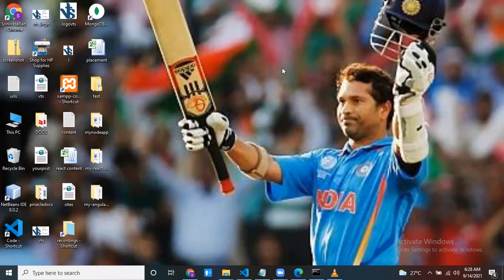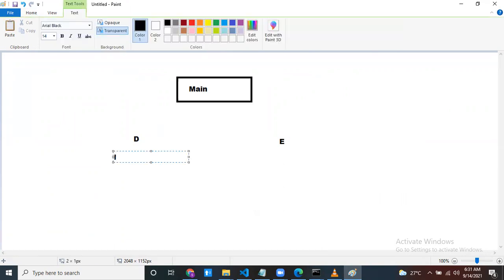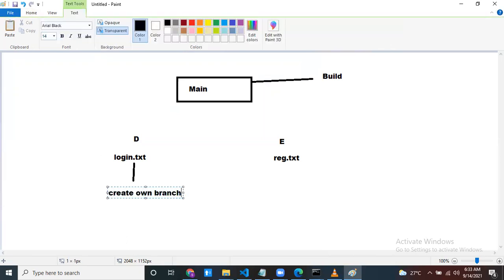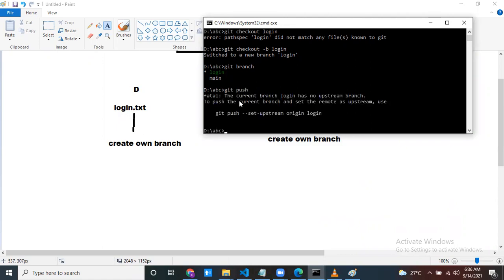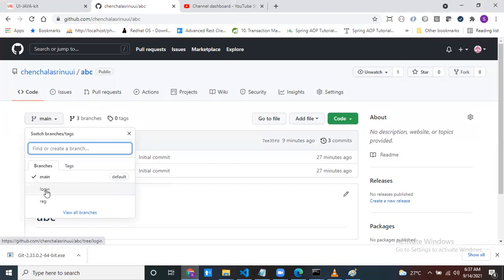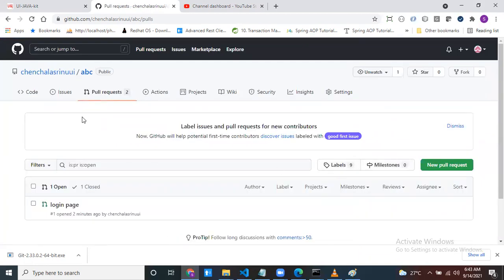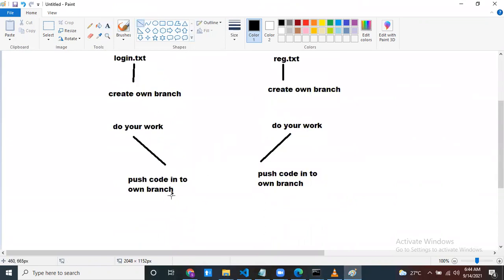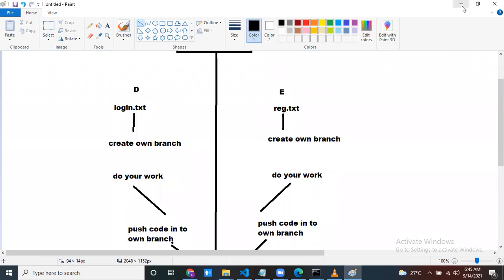How to create and manage branches using GIT ?